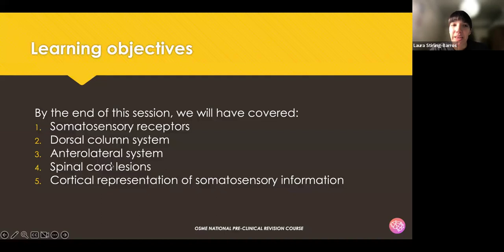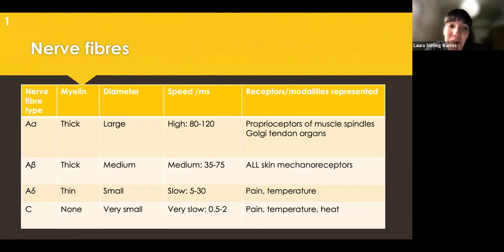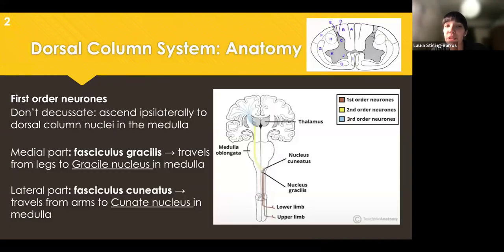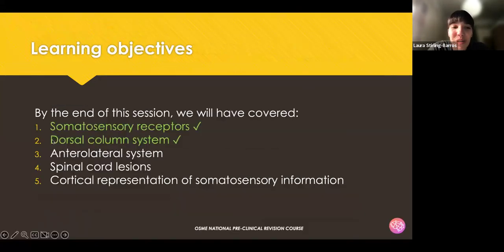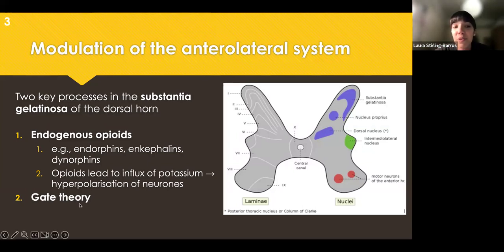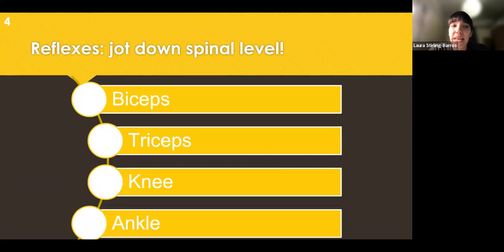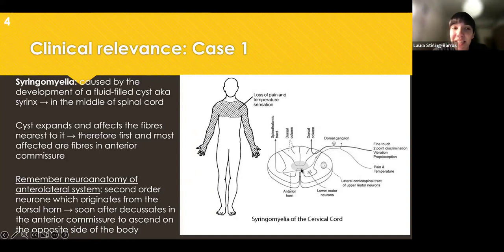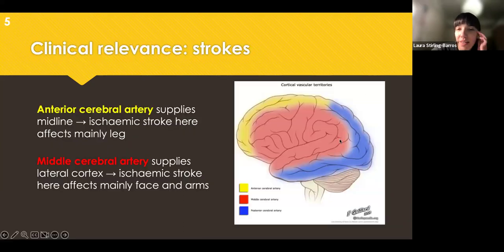Somatosensory Pathways and Pain